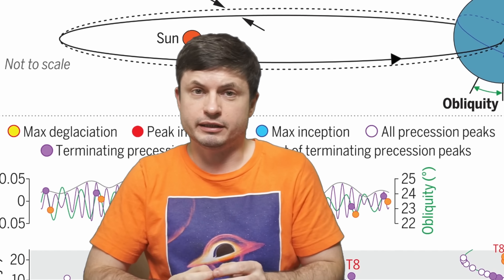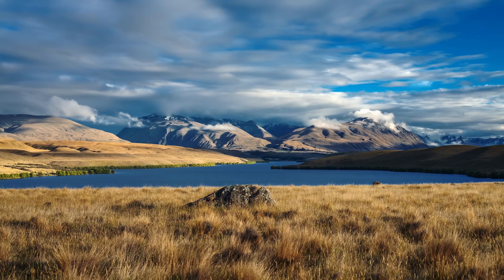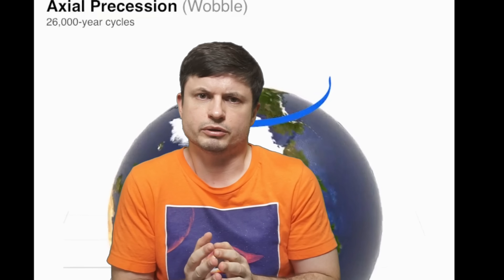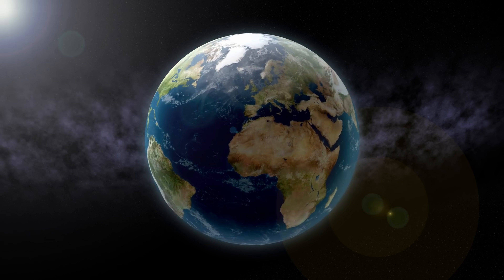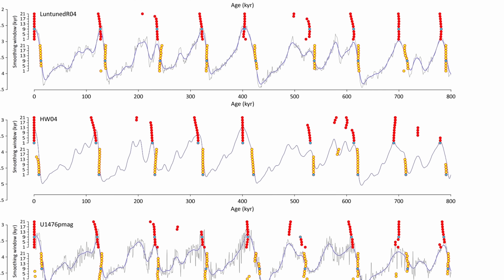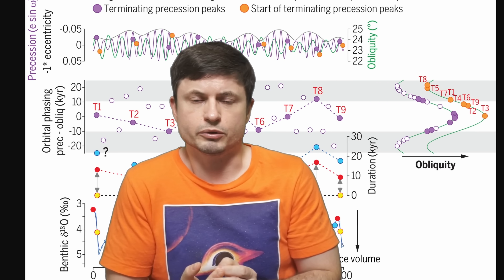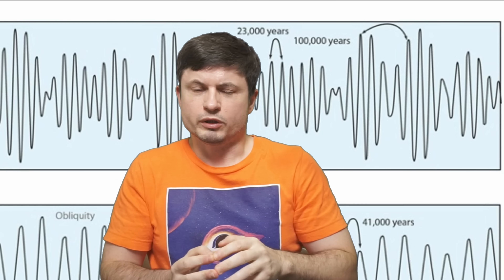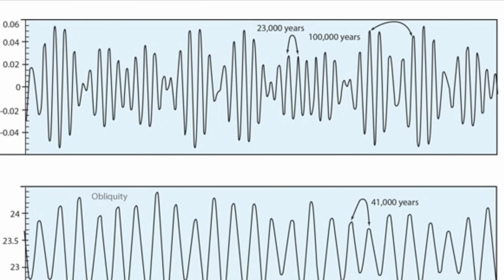Study Uncovers How Milankovitch Cycles Work Predicting Next Ice Age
Hello and welcome! My name is Anton and in this video, we will talk about Milankobitch cycles and the ice ages

0:00 Milankovitch cycles and how ice ages started
2:05 Milankovitch cycles explained
3:30 What starts the ice formation and how do ice sheets form?
4:40 How does this connect to Milankovitch cycles?
5:30 Issues with cycle calculations
6:20 Study discovers new patterns and how cycles affect the glaciation
8:10 Next ice age will begin in...
9:10 Why does this happen?
10:30 Small issues in the study
11:35 Conclusions